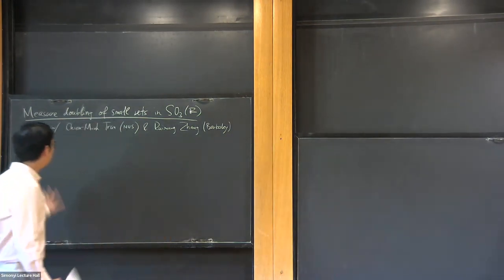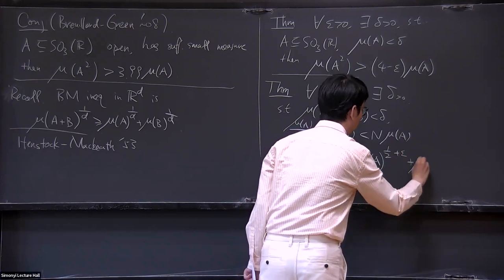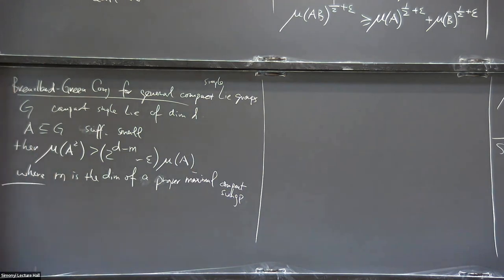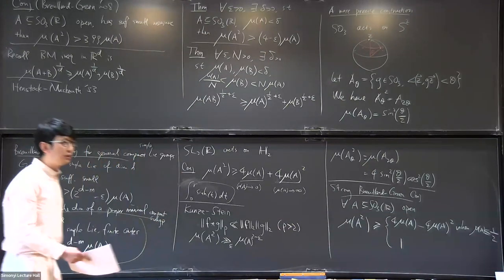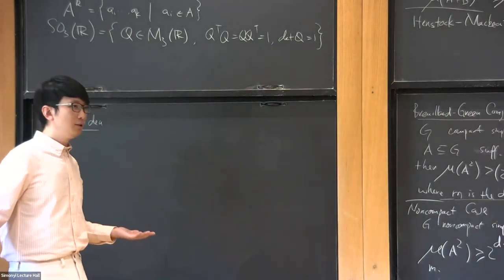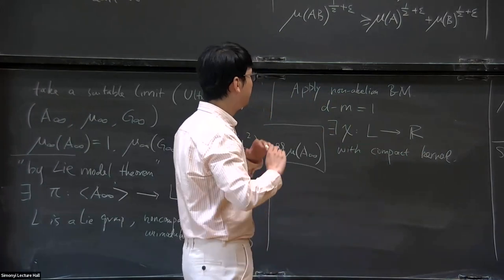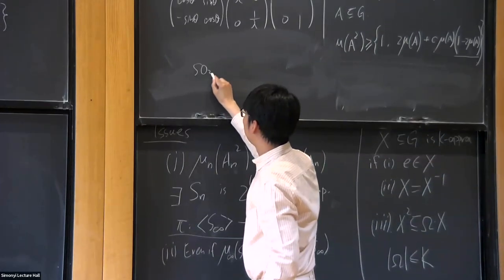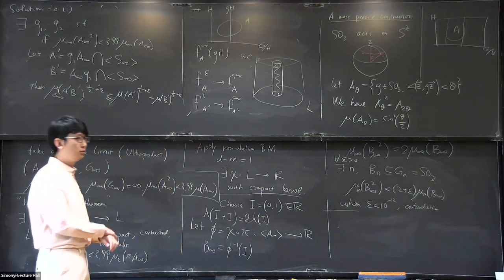Measure doubling for small sets in SO(3,R).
Topic: Measure doubling for small sets in SO(3,R).
Speaker: Yifan Jing
Date: May 30, 2023

Let SO(3,R) be the 3D-rotation group equipped with the real-manifold topology and the normalized Haar measure \mu. Confirming a conjecture by Breuillard and Green, we show that if A is an open subset of SO(3,R) with sufficiently small measure, then \mu(A^2) greater than 3.99 \mu(A). This is joint work with Chieu-Minh Tran (NUS) and Ruixiang Zhang (Berkeley).